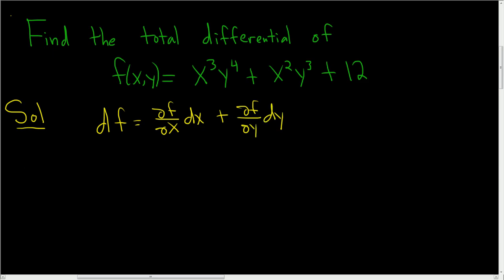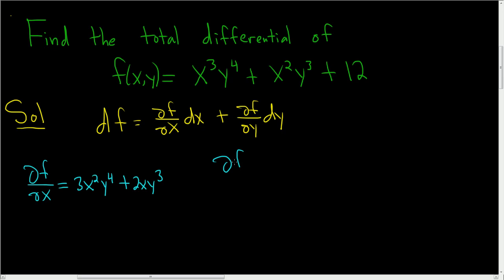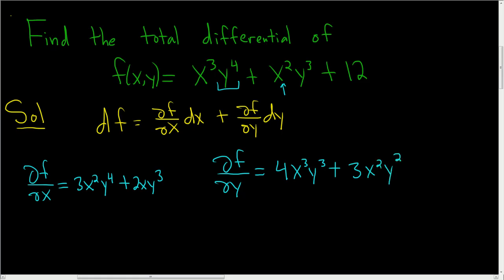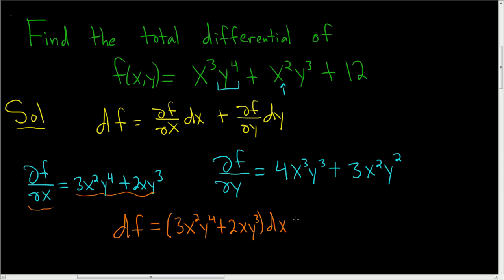Total Differential of Multivariate Function f(x, y) = x^3y^4 + x^2y^3 + 12